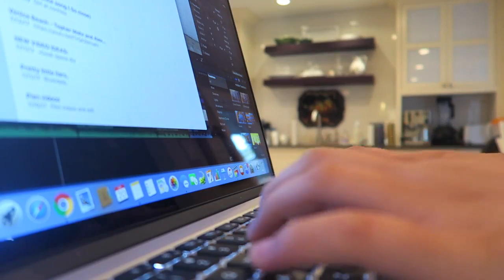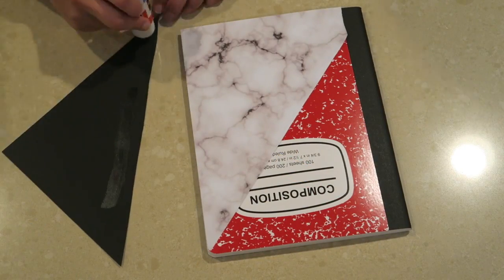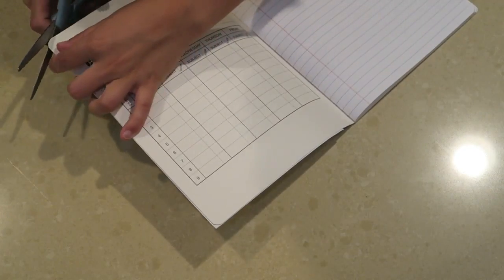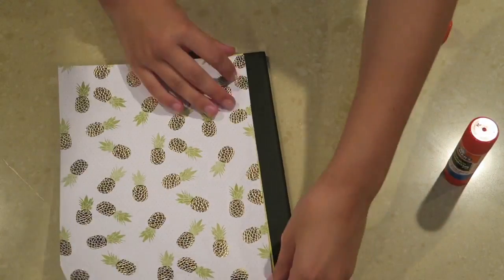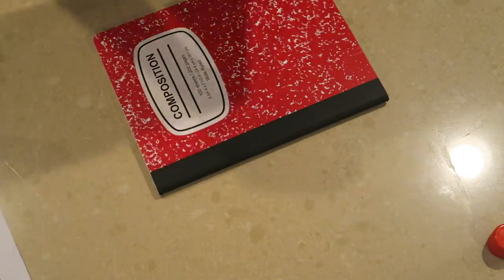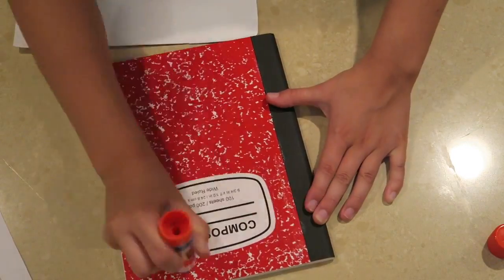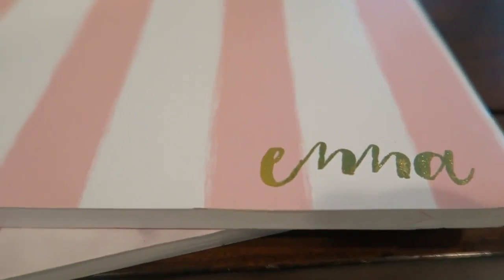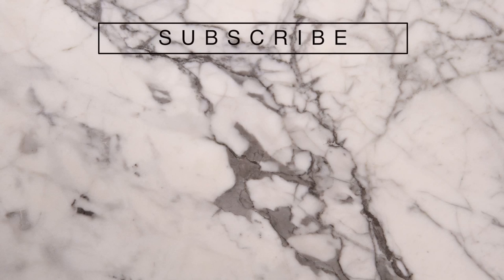best best diy notebooks! Back to school